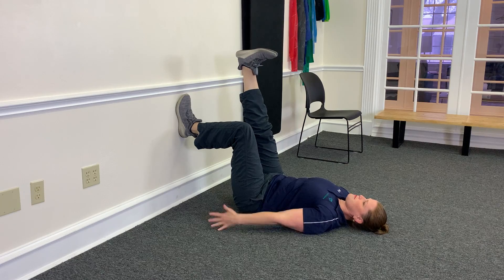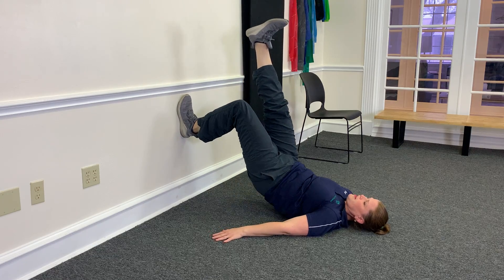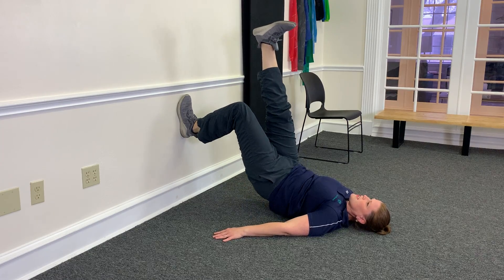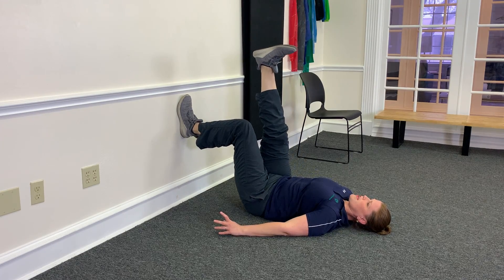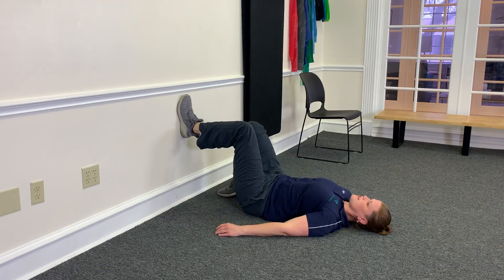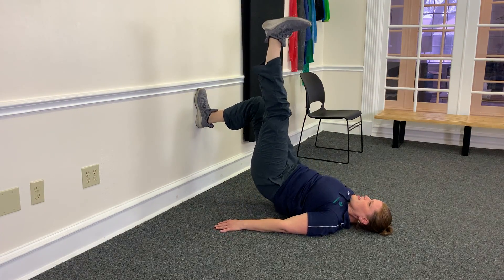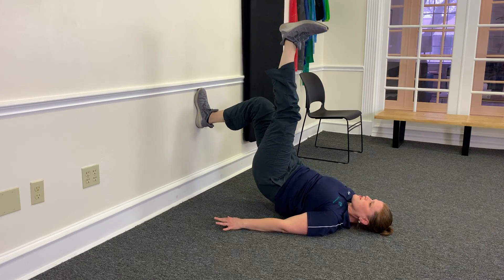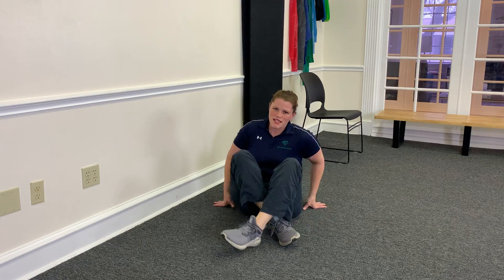Easy Hamstring and Glute Strengthening with Chiropractor Near NASA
Dr. Venessa Bartholomew DC (Clear Lake, TX Chiropractor) shows you an easy way to strengthen your hamstrings and glutes.  Strong hamstrings and glutes help you have a happy back! Try this strengthening exercise today!

Dr. Venessa Bartholomew DC